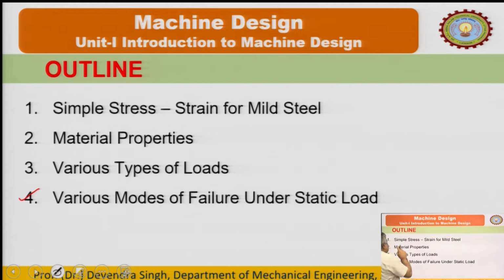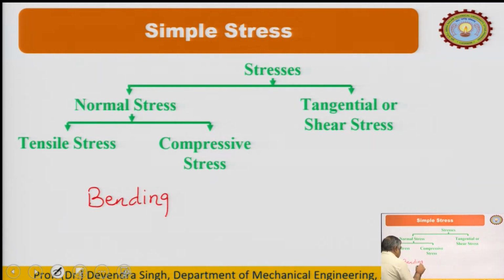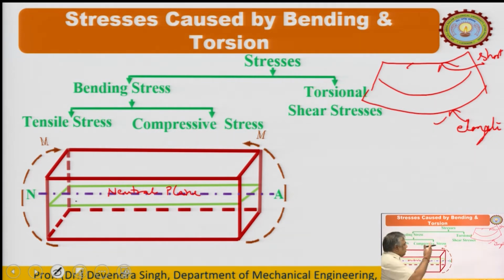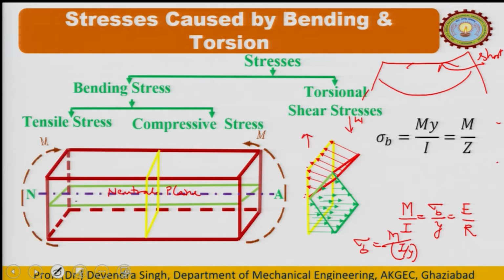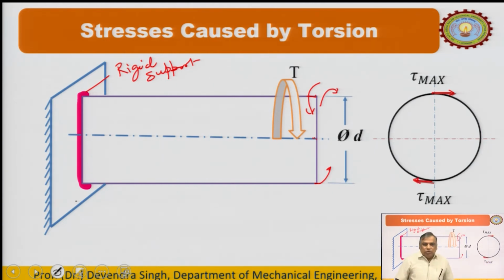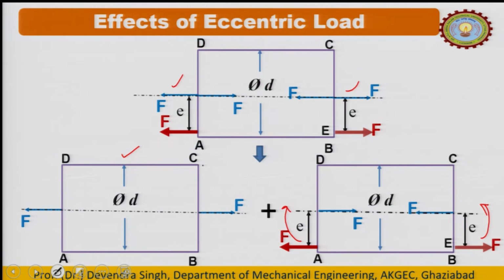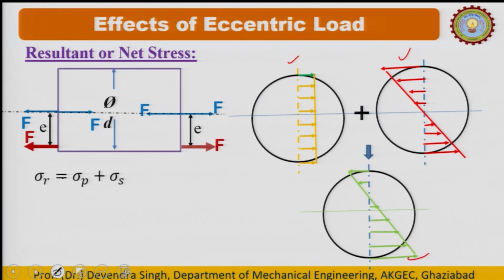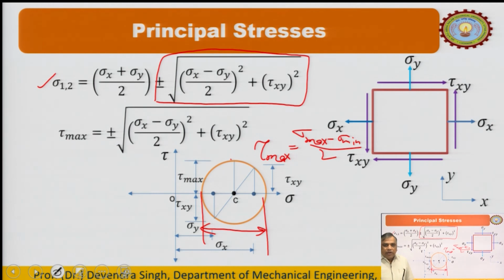Introduction to Machine Design Part-6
Course : Machine Design
Subject : ME